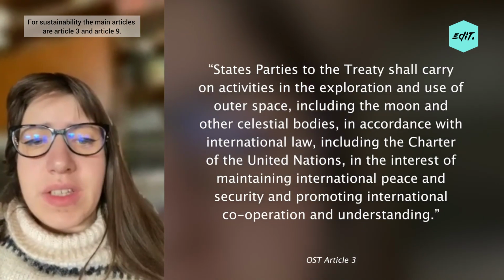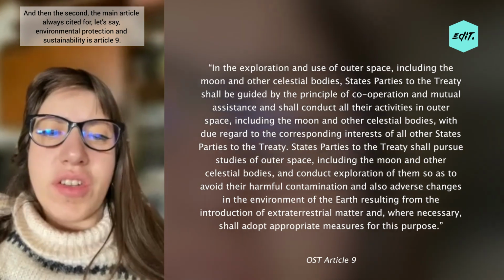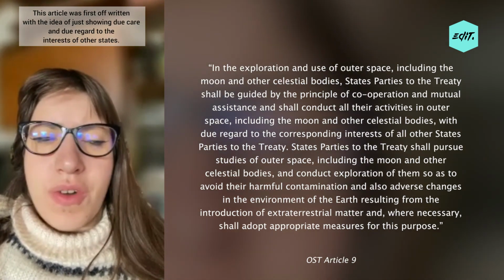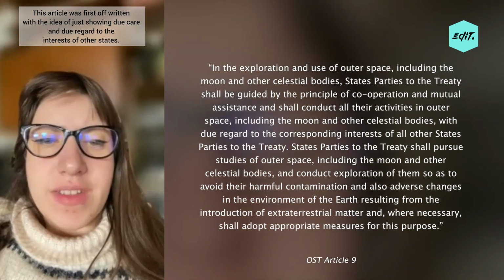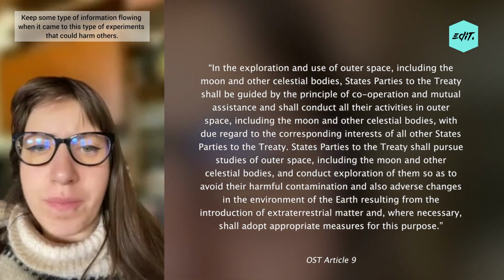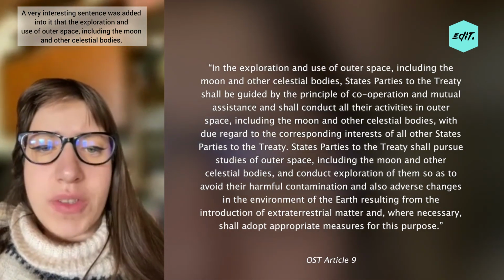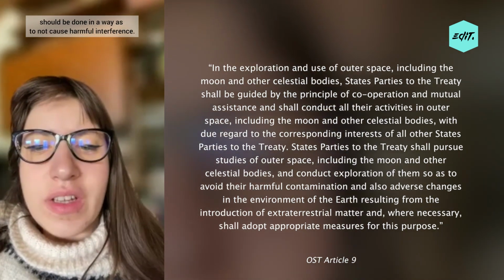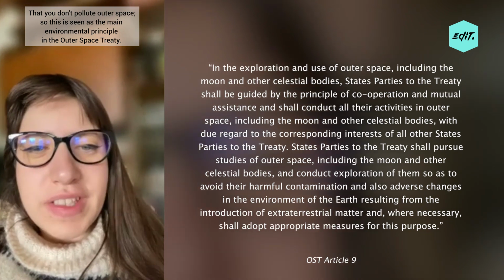How is sustainability in space managed by laws?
Exploring the Future of Space: Sustainability in the Outer Space Treaty. Join Research Assistant Katja Grünfeld from University of Cologne's Institute of Air, Space and Cyber Law as she delves into the topic! Are you ready to learn more about space law?

An interview with Katja Grünfeld, conducted by Julia Lindner
Pictures by Midjourney AI / Lukas Hannig

You find the video exciting? You want to know more about edit.Magazin?